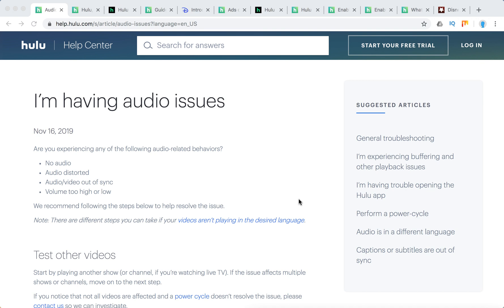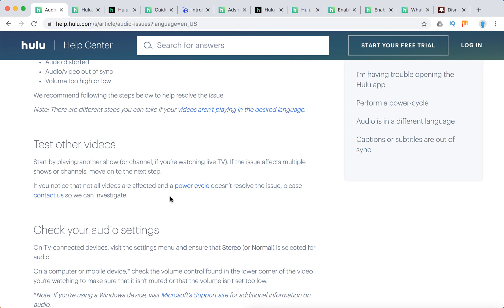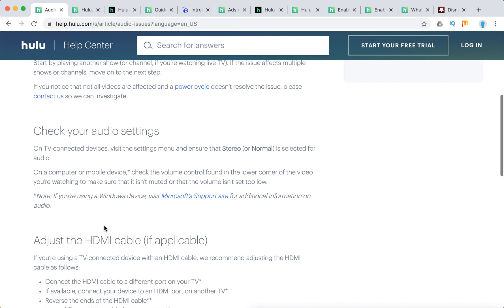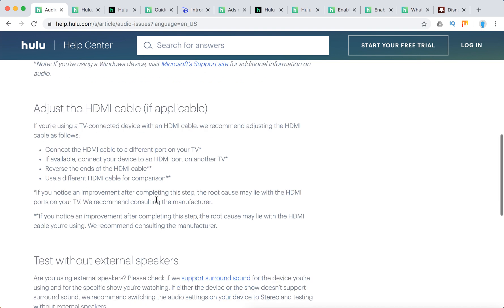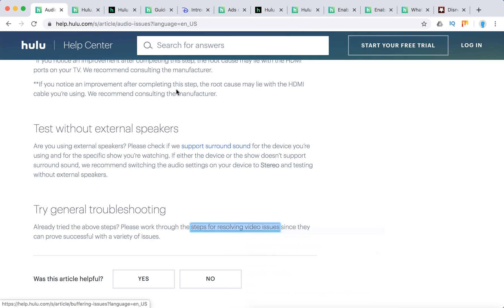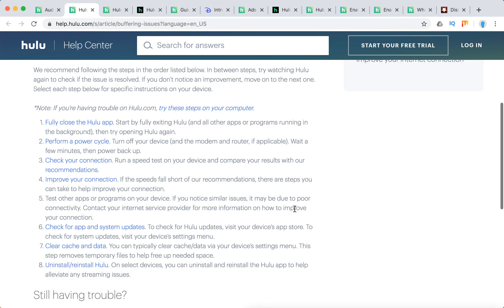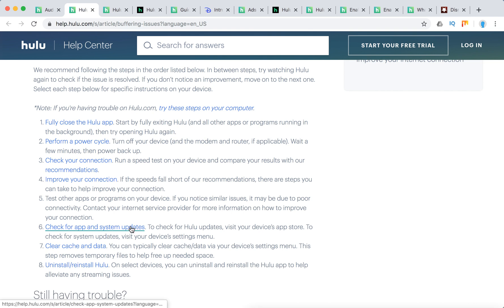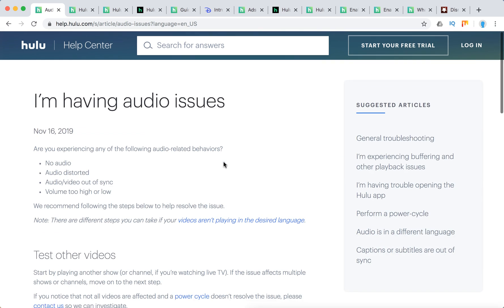HULU AUDIO OUT OF SYNC what to do?